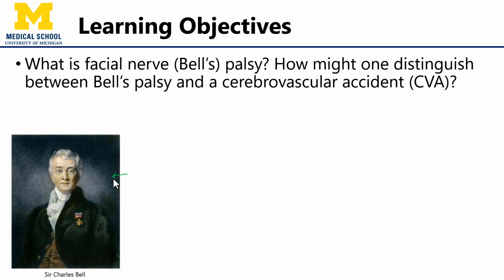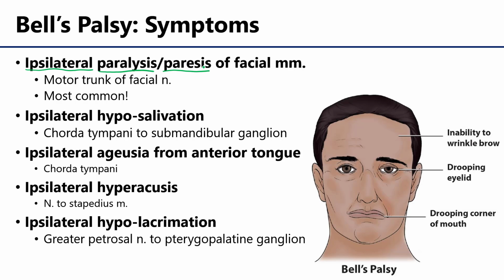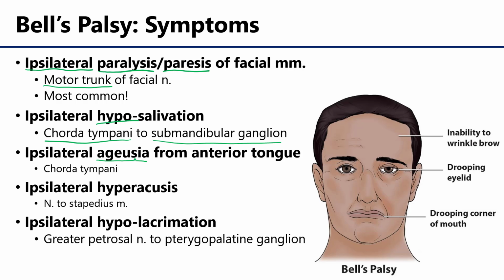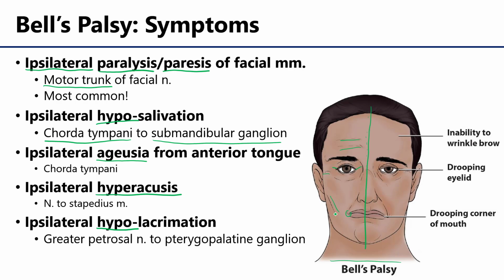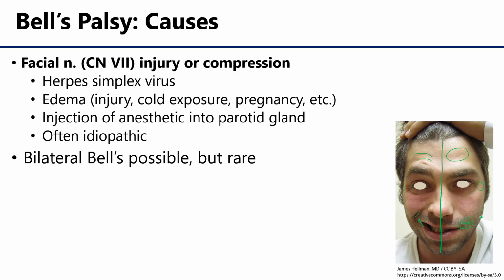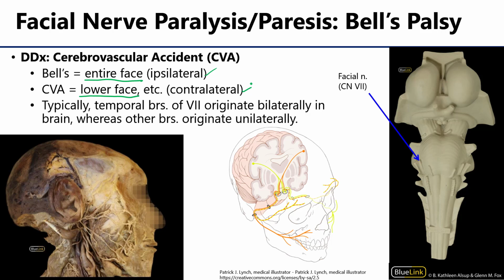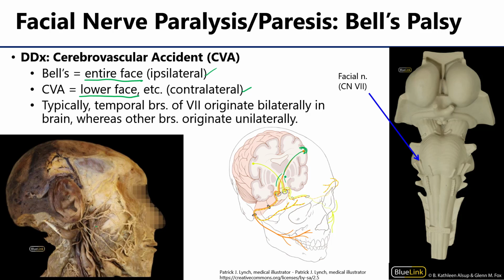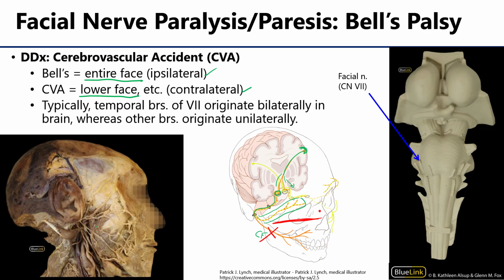LO7 Facial Nerve Bells Palsy